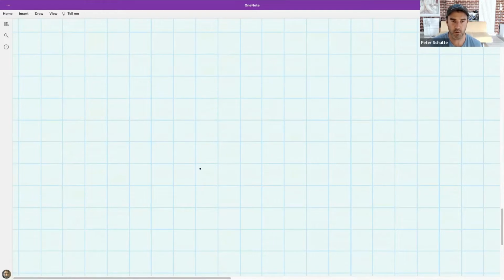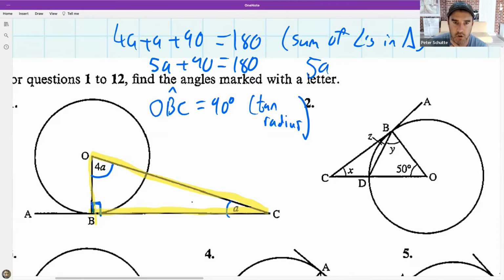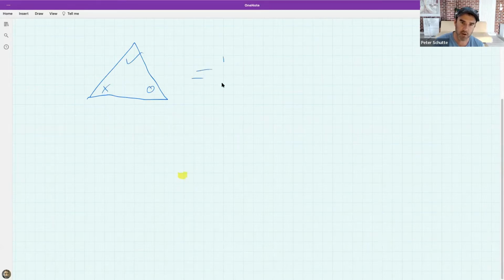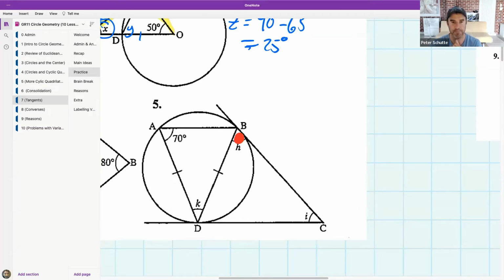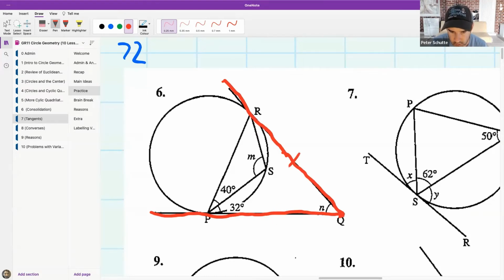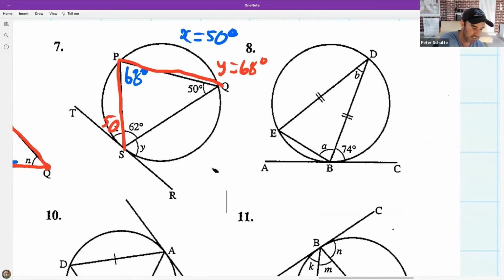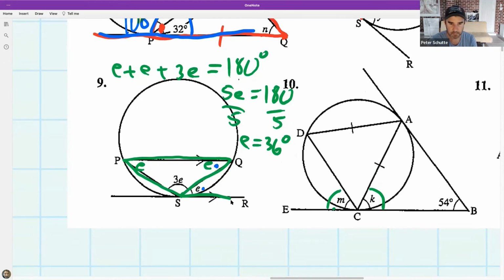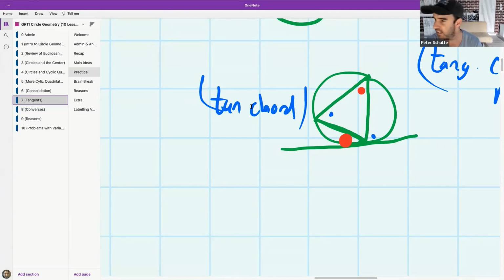Grade 11 - Circle Geometry (stepping up with circles and the centre)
Grade 11 | geometry | circle | radius | triangles | angles | cyclic quad | tangent | chord |